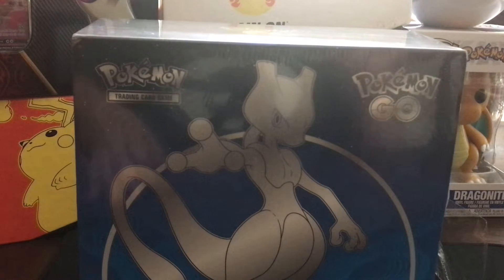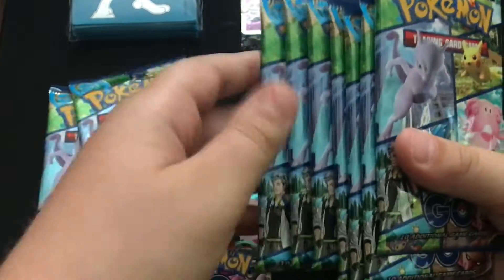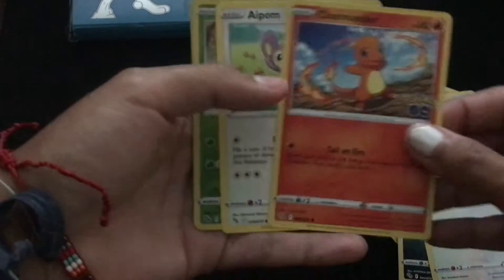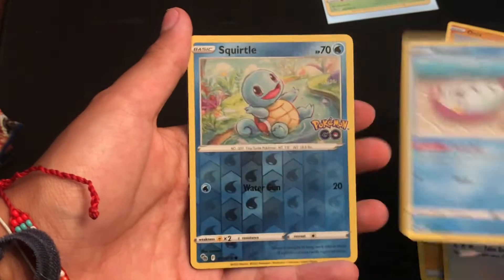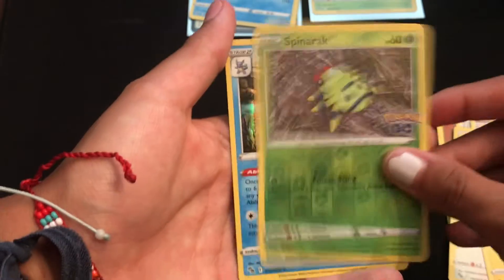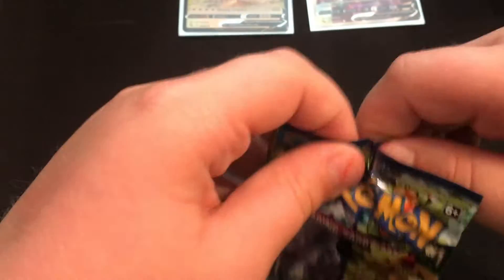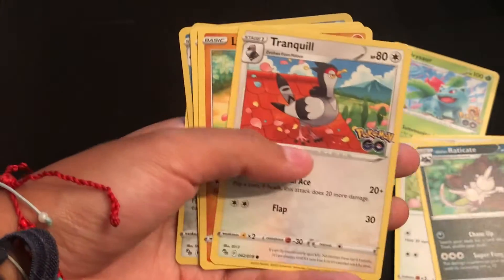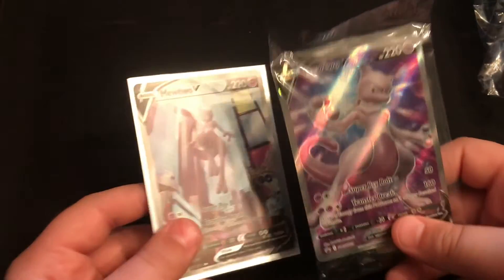B day/30 subs special part 2 FT mafe_draws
in this video i do a Collab with @mafe_draws and we open a pokemon go elite trainer box hopefully we get a chase card